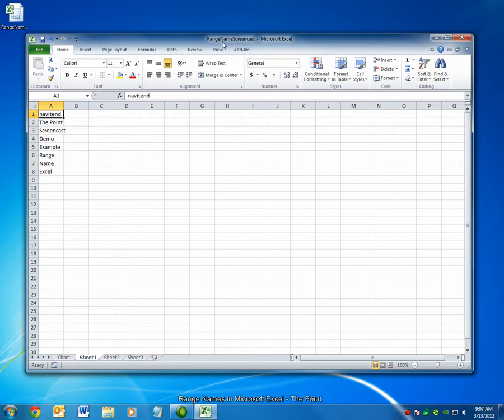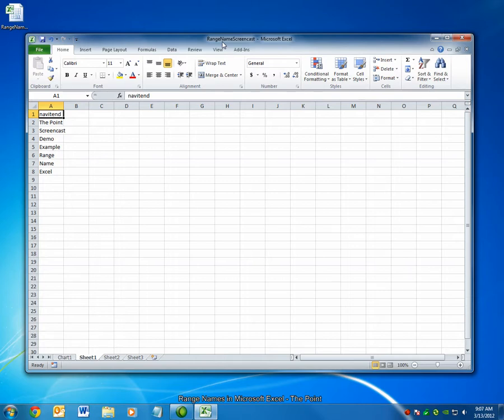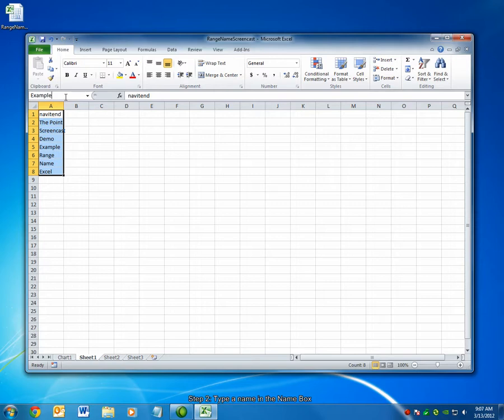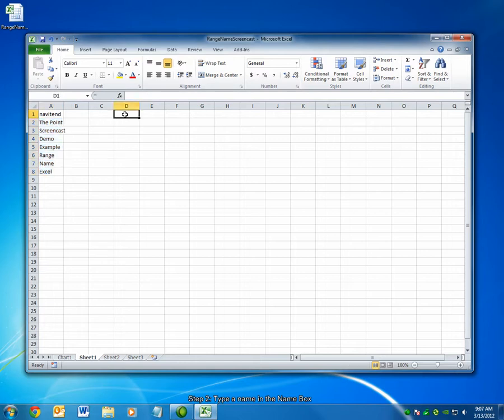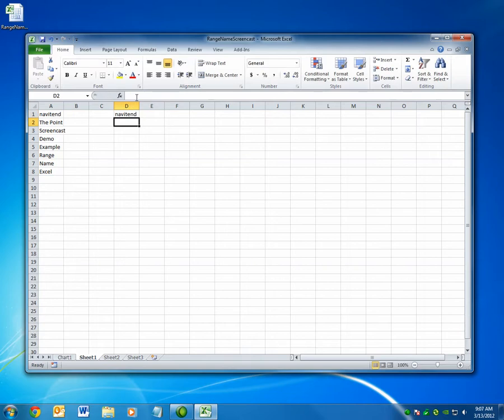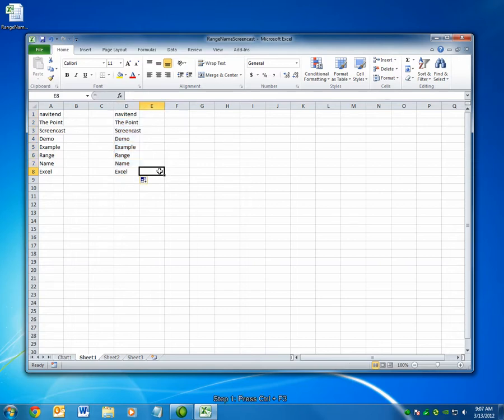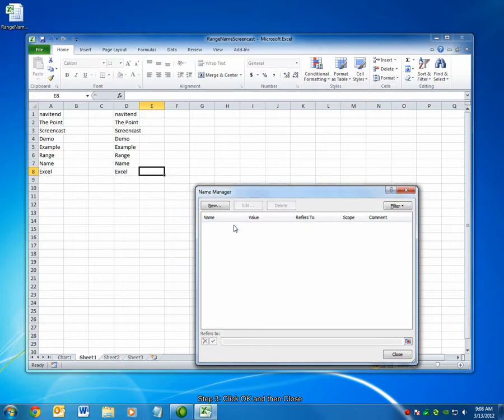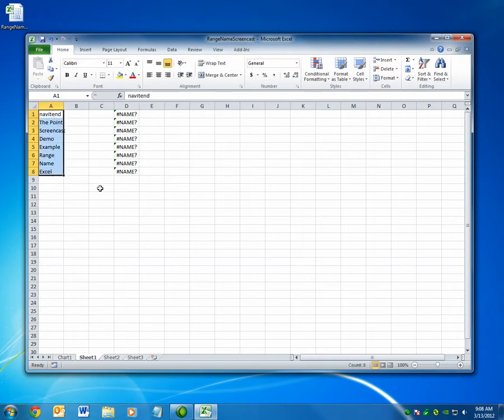How To Use Microsoft Excel Range Names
Learn how to name groups of cells in Microsoft Excel. Commonly called Range Names, named cells in Excel can greatly simplify the programming of Excel worksheets/workbooks with formulas.